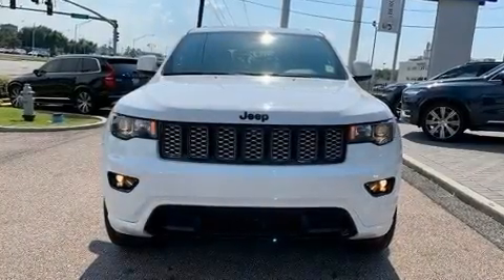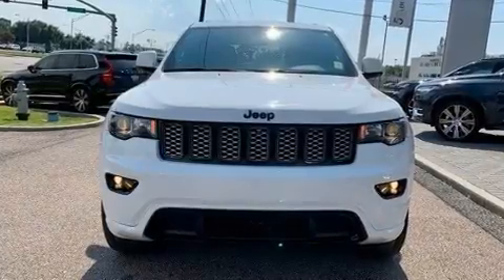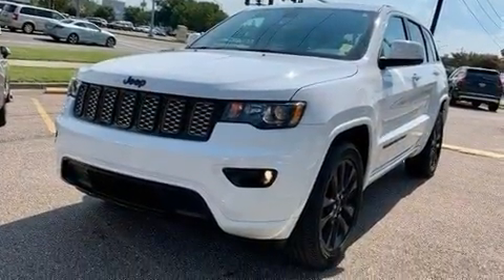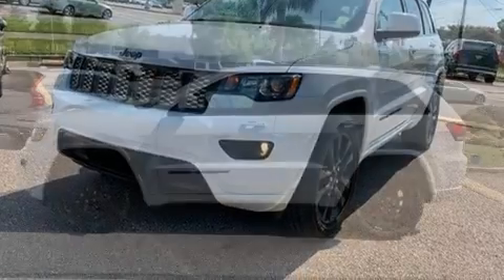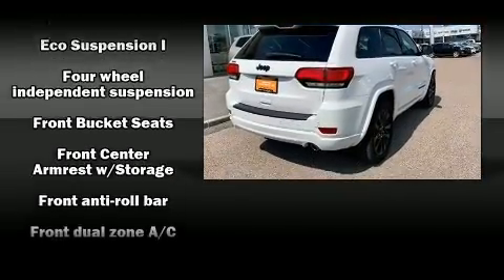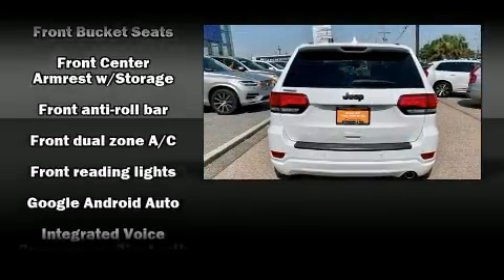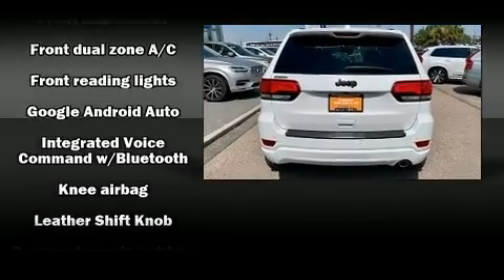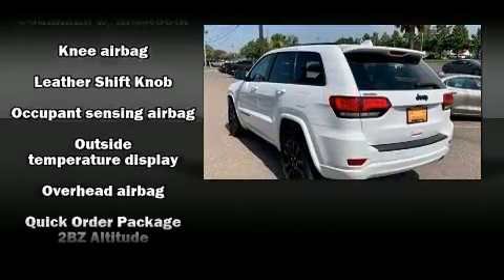2019 Jeep Grand Cherokee Laredo in Metairie, LA 70002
Get excited about the 2019 Jeep Grand Cherokee. With fewer than 25,000 miles on the odometer, this 4 door sport utility vehicle prioritizes comfort, safety and convenience. Smooth gearshifts are achieved thanks to the refined 6 cylinder engine, and for added security, dynamic Stability Control supplements the drivetrain. The following features are included: front bucket seats, front dual-zone air conditioning, power door mirrors, remote keyless entry, an overhead console, rear wipers, and power windows. With side curtain airbags supplementing the rest of the safety network, you can be assured that you and your passengers will experience top-tier protection. Our aim is to provide our customers with the best prices and service at all times. Stop by our dealership or give us a call for more information.